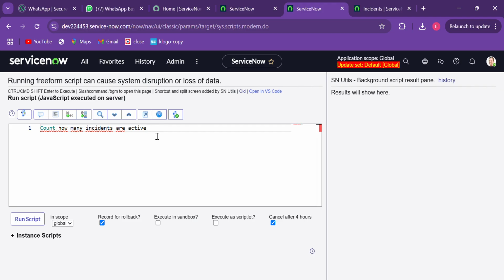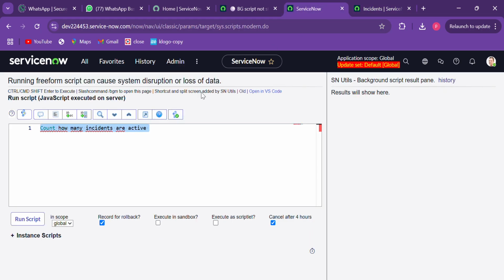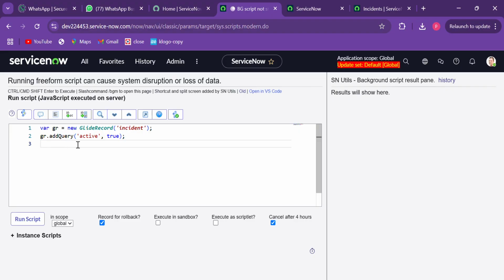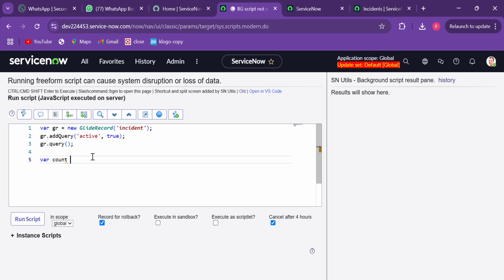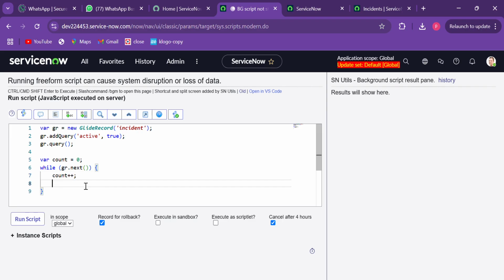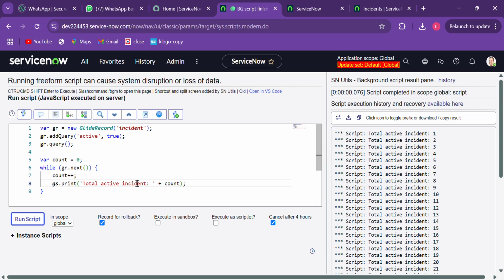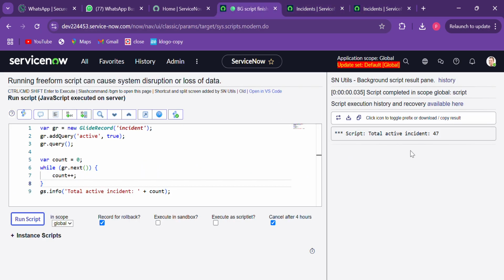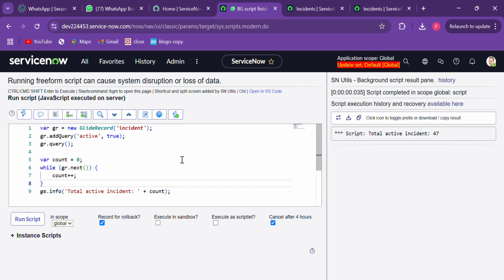ServiceNow GlideRecord practice session 4/10